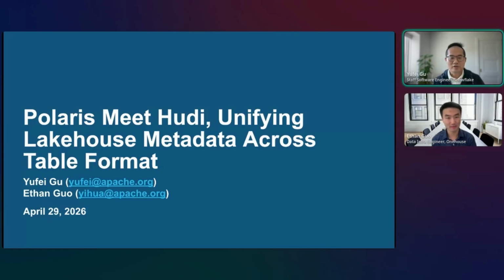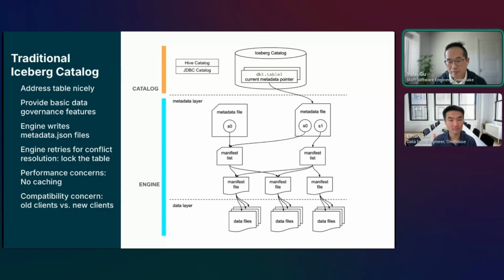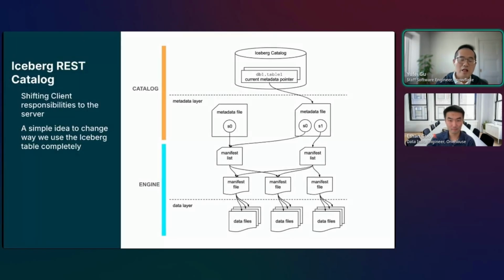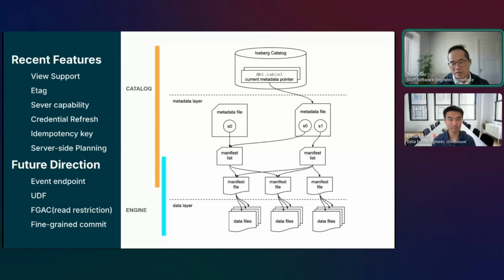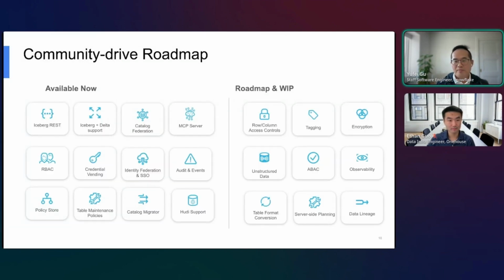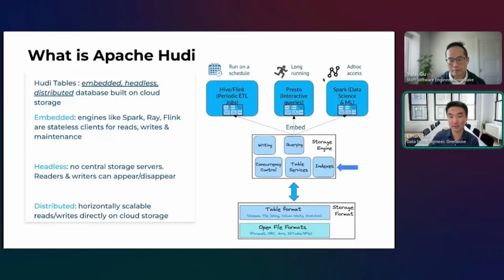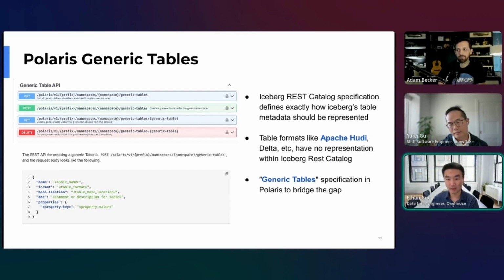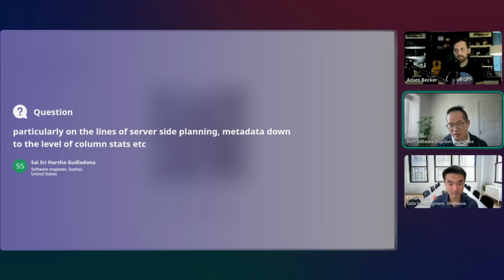Polaris Meets Hudi: Unifying Lakehouse Metadata Across Tabl… | Yufei Gu & Ethan Guo | OpenXdata 2026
From OpenXdata 2026 (Track 2): Polaris Meets Hudi: Unifying Lakehouse Metadata Across Table Formats by Yufei Gu, Ethan Guo.

🎤 SPEAKERS
• Yufei Gu, Staff Software Engineer, Snowflake
• Ethan Guo, Data Infra Engineer, Onehouse

📝 ABSTRACT
Apache Polaris is designed as a next generation open metadata and governance layer for modern lakehouses. While Polaris started with strong roots in Apache Iceberg, real world data platforms rarely live in a single table format. Apache Hudi remains a critical choice for ingestion heavy, streaming, and incremental processing workloads. In this talk, we walk through how Polaris integrates with Apache Hudi to provide a unified catalog, consistent governance, and centralized metadata management across table formats. Attendees will see how Polaris enables format aware access control, discovery, and interoperability without forcing users to migrate or compromise on Hudi specific capabilities.

📌 TOPICS
• Apache Polaris
• Apache Hudi
• Apache Iceberg
• lakehouse catalog
• Snowflake
• Onehouse

⏱️ CHAPTERS
00:00 Intro and speaker introductions
01:00 The Hive Metastore corruption problem
02:00 Iceberg's metadata architecture
03:30 Why traditional catalogs fall short
04:00 Iceberg's optimistic concurrency model
05:30 Requirements for modern catalogs
06:30 How REST catalogs change everything
09:00 REST catalog features and roadmap
10:00 Introducing Apache Polaris
11:00 Credential vending and access control
13:00 Generic tables: supporting non-Iceberg formats
14:00 Why Apache Hudi fits this model
16:00 Hudi's AI-native lakehouse evolution
17:30 How generic tables work in Polaris
19:00 Hudi integration demo and workflow
21:00 Q&A